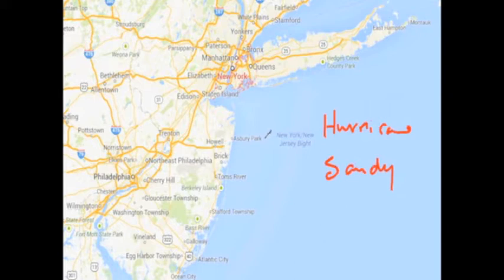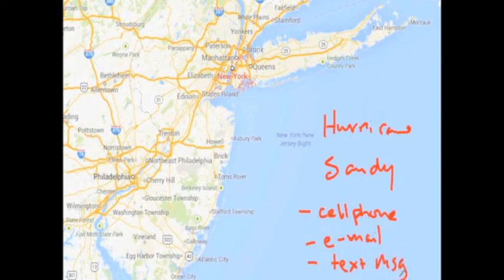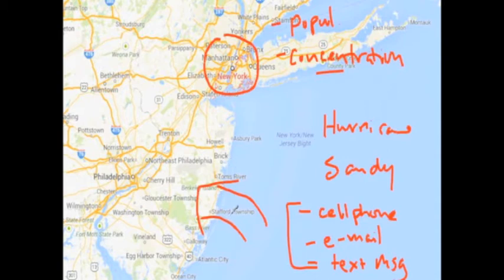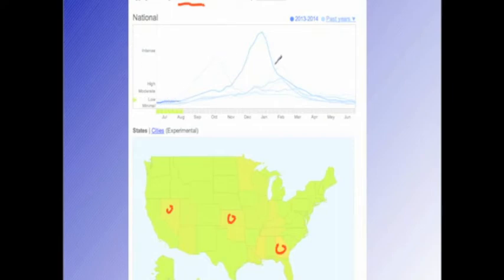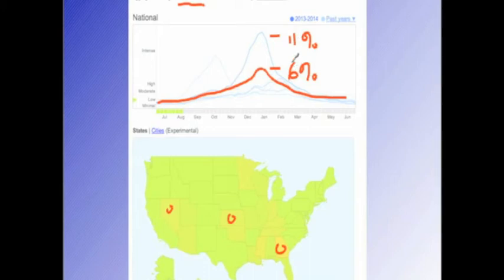Hong Li Big Data Aug 2013 v2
Dr. Hong Li and Daryl Kulak discuss the pitfalls and traps of "big data."